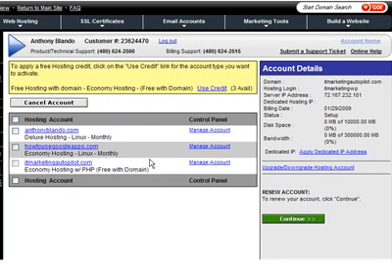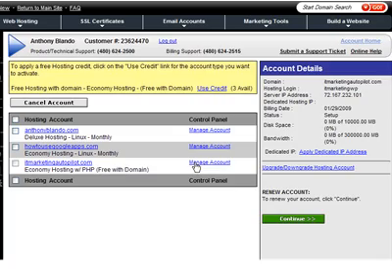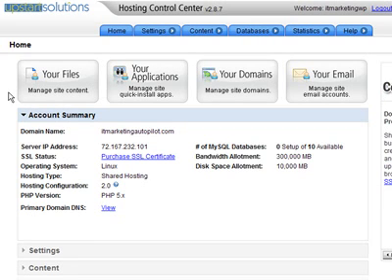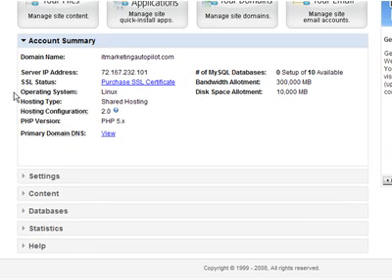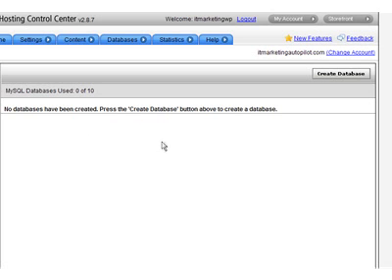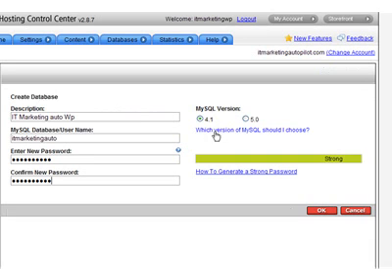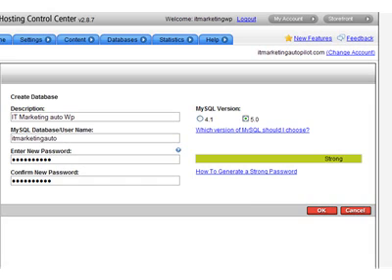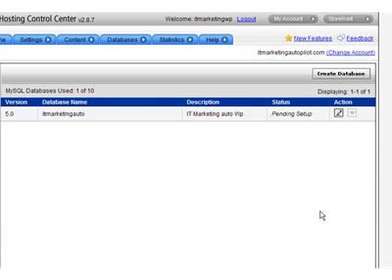wordpress 2 .7 Step 4 Setting up your MySQL Database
MySQL is popular for web applications and acts as the database component of the LAMP, BAMP, MAMP, and WAMP platforms (Linux/BSD/Mac/Windows-Apache-MySQL-PHP/Perl/Python), and for open-source bug tracking tools like Bugzilla. Its popularity for use with web applications is closely tied to the popularity of PHP and Ruby on Rails, which are often combined with MySQL. Wikipedia runs on MediaWiki software, which is written in PHP and uses a MySQL database. Several high-traffic web sites use MySQL for its data storage and logging of user data, including Flickr, Facebook,[6][7] Wikipedia, Google,[8] Nokia and YouTube.